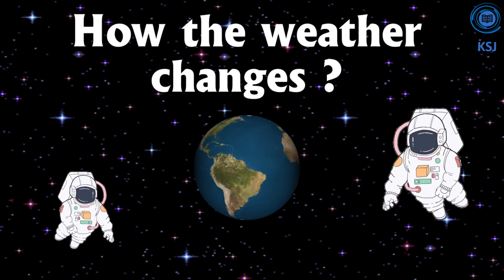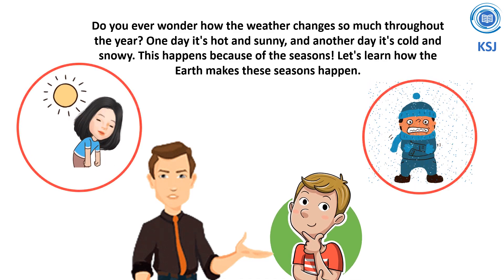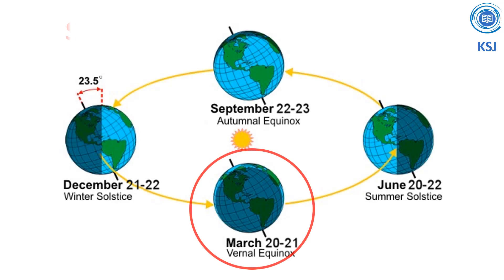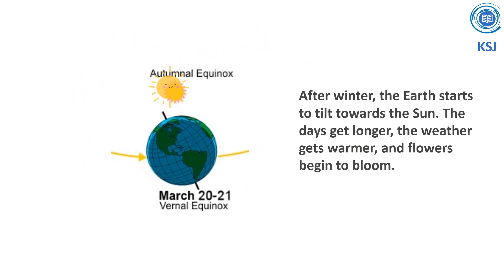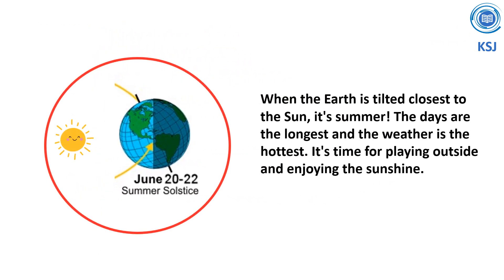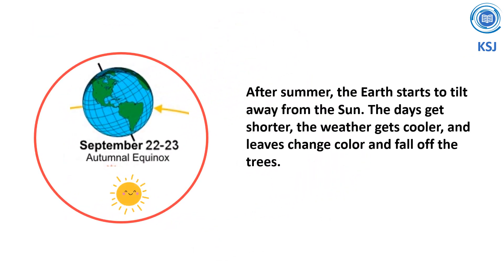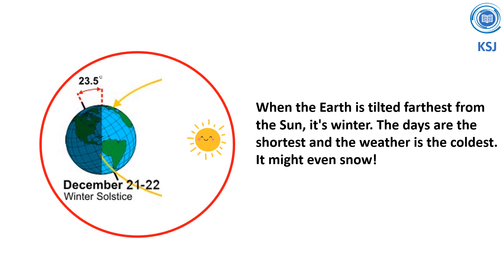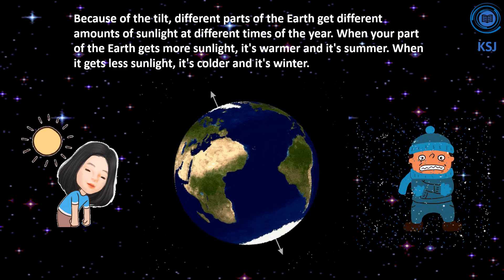How the weather changes (for kids)